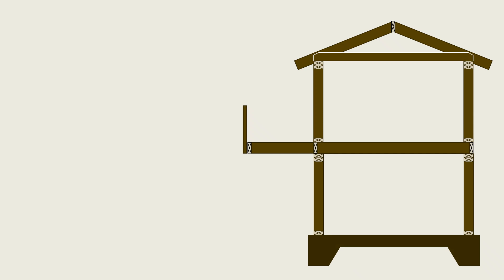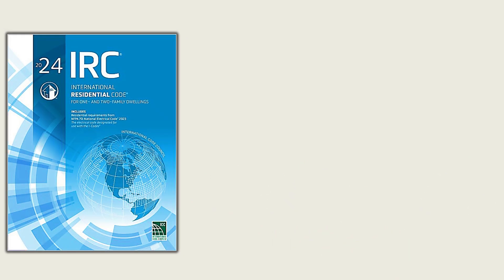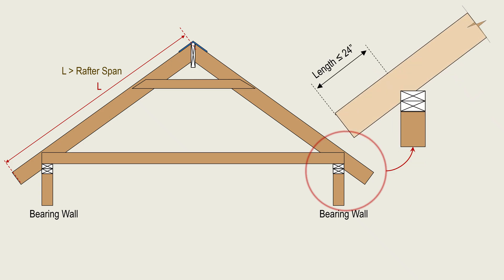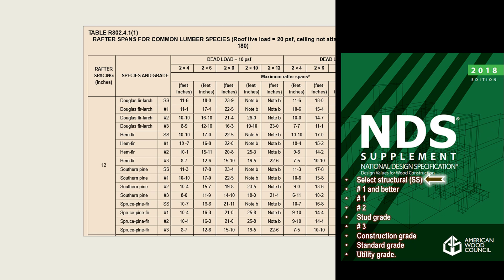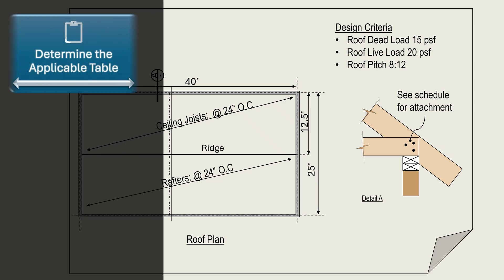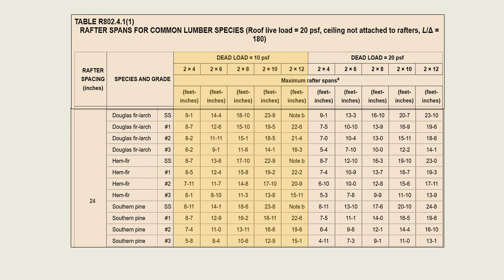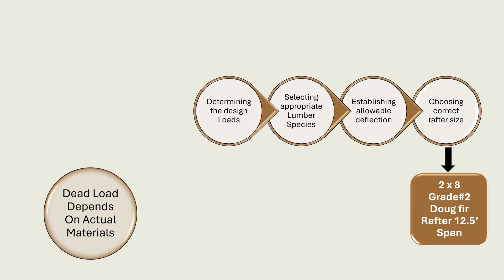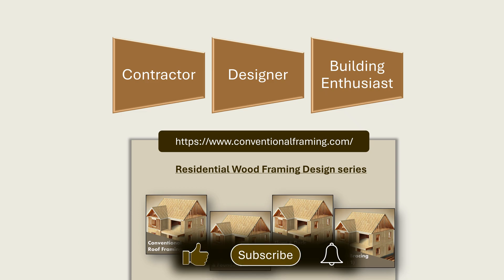2x6 or 2x8? How to Size Code-Compliant Rafters (IRC Explained)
2x6 or 2x8? How to Size Code-Compliant Rafters (IRC Explained)

Wondering whether to use 2x6 or 2x8 rafters for your roof framing? In this video, we walk you step-by-step through the process of sizing rafters using the prescriptive provisions of the 2021 International Residential Code (IRC). You’ll learn how to account for roof loads, deflection limits, lumber species and grades, and how to select the right rafter size directly from the IRC span tables.

📌 What You'll Learn in This Video:
00:00 – Introduction
02:15 – IRC Rafter tables
03:03 – The span of a rafter
04:11 – Lumber Species and Grades
05:40 – Rafter design example
09:34 – Conclusion

✅ Perfect for:
– Framers and contractors wanting to stay code-compliant
– Designers learning residential wood framing
– Homeowners planning their own builds

Our step-by-step course walks you through designing a complete two-story home using the IRC—from rafters and floor joists to wall bracing and foundations.

📣 Share with anyone working on residential construction